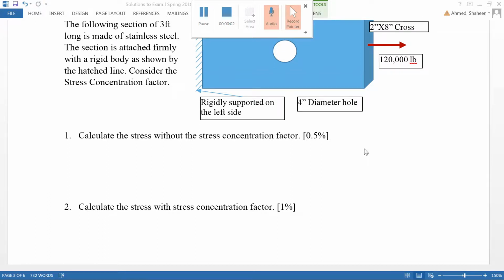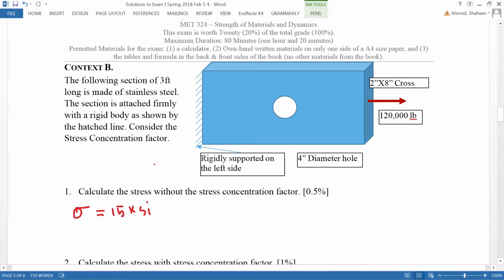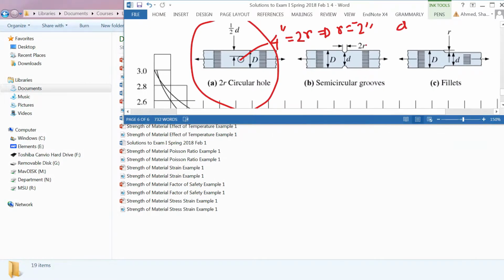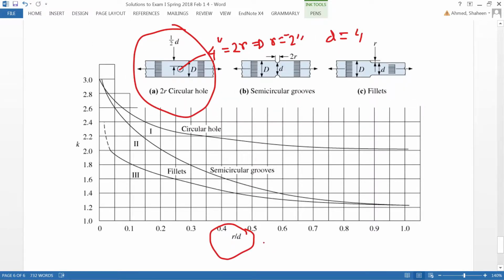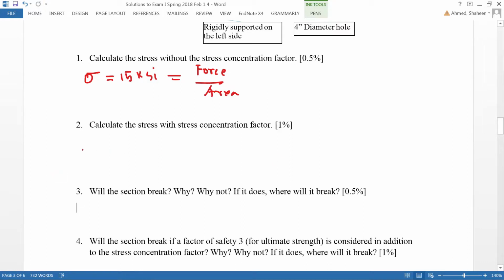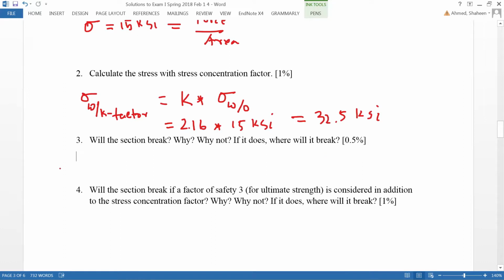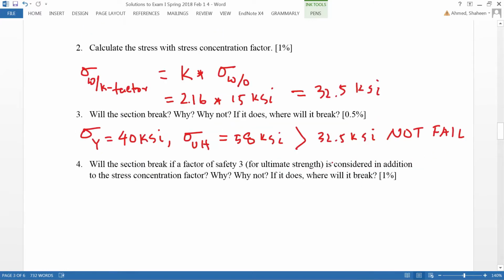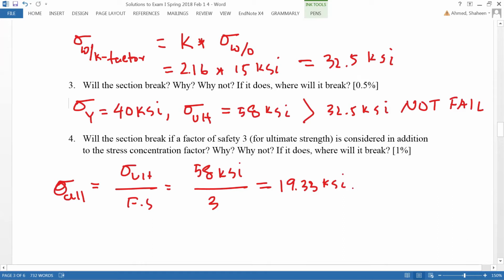Strength of Material Stress Concentration Example